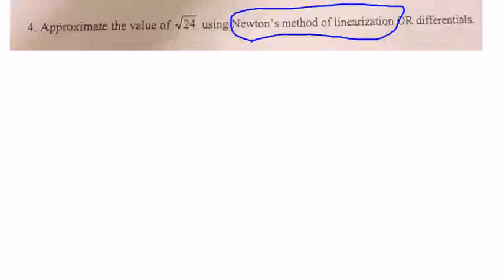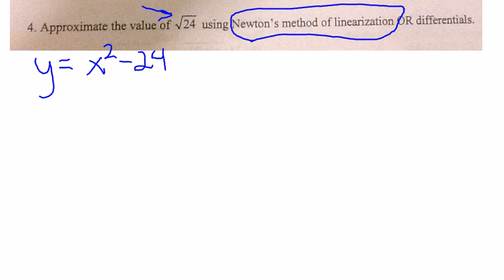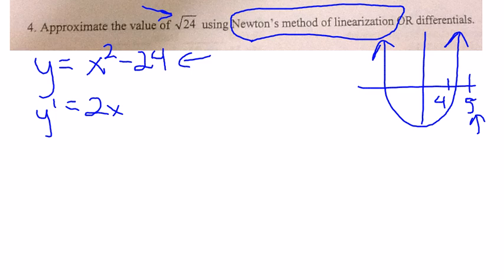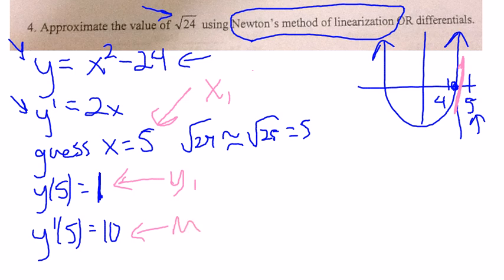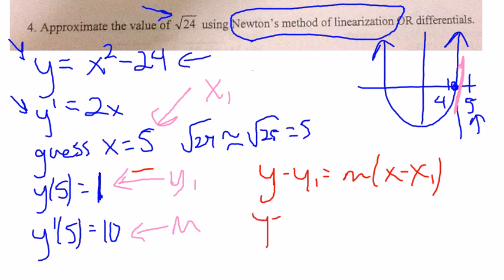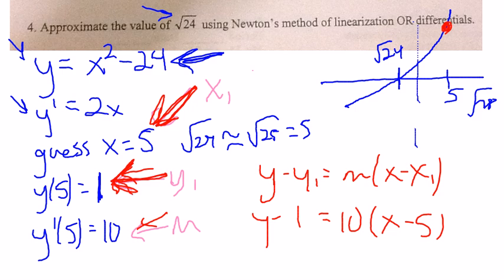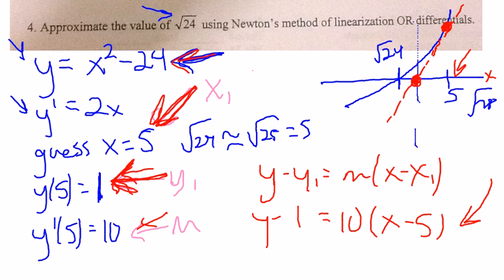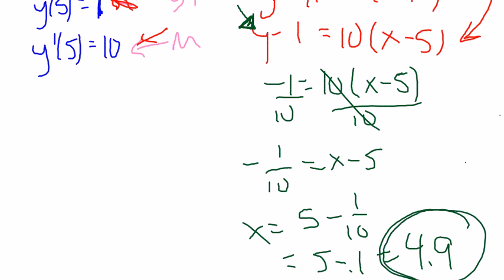AP Calc AB Ch 3 Test Study Guide 4 Newton's Method